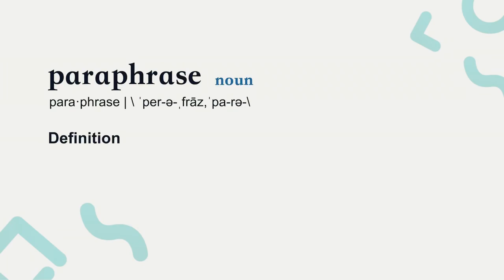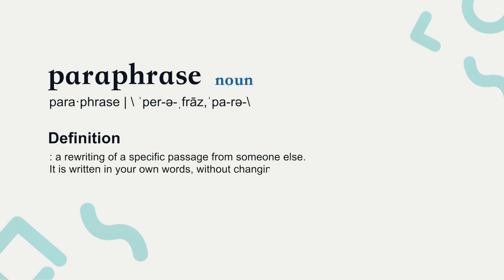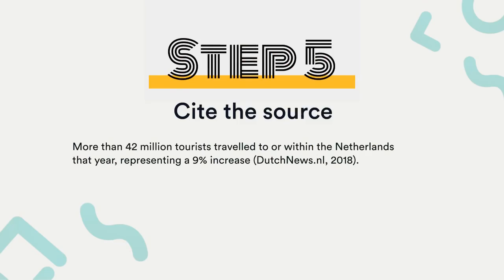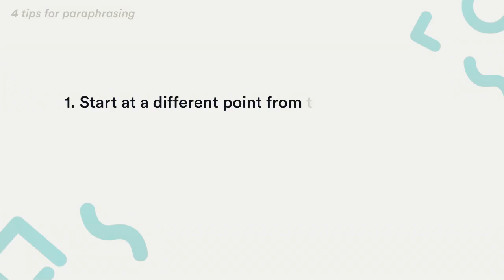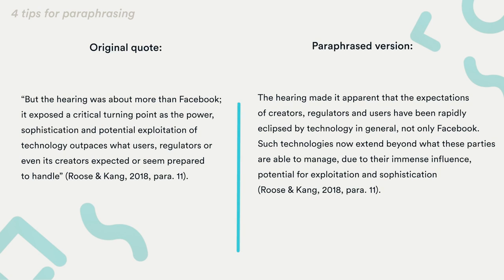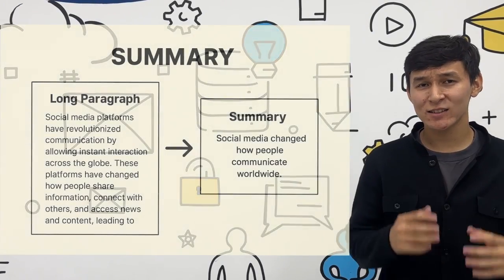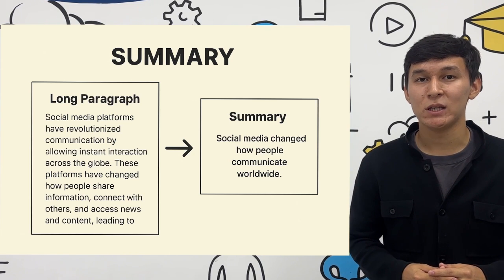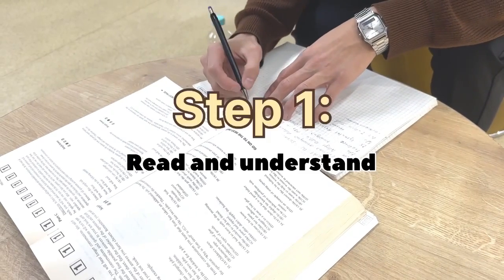Paraphrasing, Summarising and Avoiding Plagiarism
References:

Meteer, M., & Shaked, V. (n.d.). Strategies for effective paraphrasing.

Roig, M. (n.d.). Plagiarism and paraphrasing: Criteria of college and university professors.

Helgesson, G., & Eriksson, S. (2015). Plagiarism in research. Medicine, Health Care and Philosophy, 18(1), 91–101.

Kumar, P. M., Priya, N. S., Musalaiah, S. V. V. S., & Nagasree, M. (2014). Knowing and avoiding plagiarism during scientific writing. Annals of Medical and Health Sciences Research, 4(Suppl 3), S193–S198.

The case summarisinge case of summarisinging. Vieira, R. J. (2016).
 The influence of reading upon writing in EFL students’ summarising process (Master’s thesis). Universidade de Lisboa, Portugal.